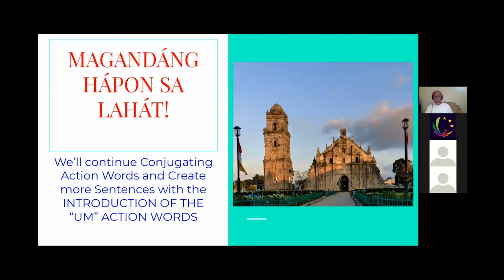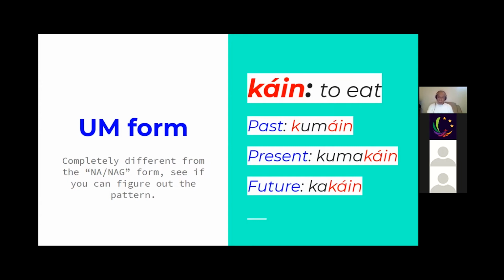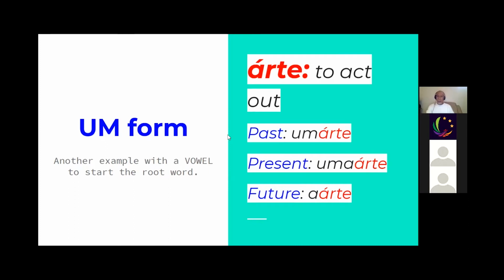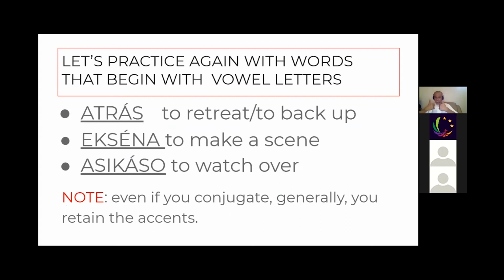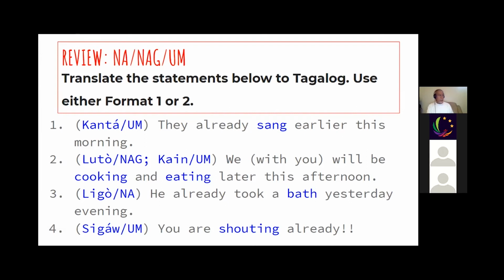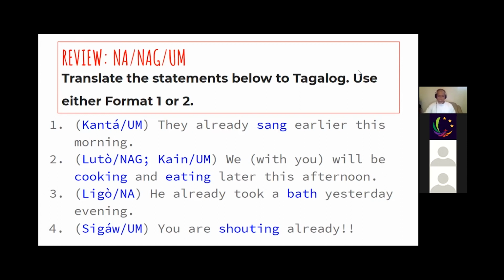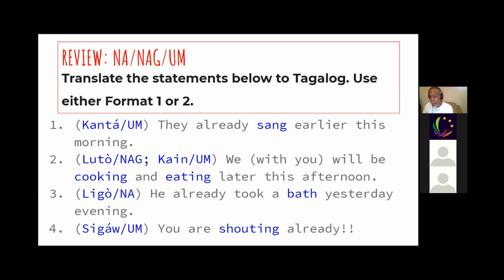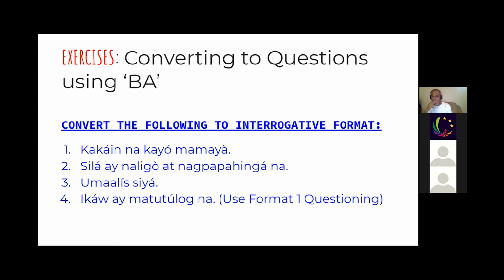Wikang Kayumanggi 2021 - Basic Course 1, Class #8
Wikang Kayumanggi - Learning and Appreciating Tagalog Series.

Join us every Tuesday and Thursday, July 20th - August 12th, 6pm to 6:45pm (Pacific Time) for the Basic Course 1 series.  Wikang Kayumanggi (Brown Language) is taught by educator and Foundation for Philippine Progress Vice President, Roger Rigor.